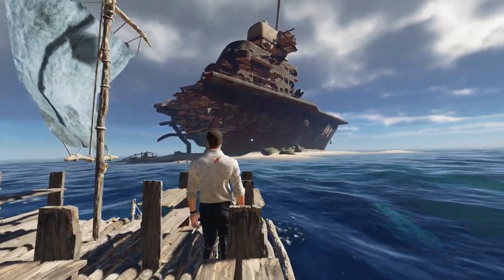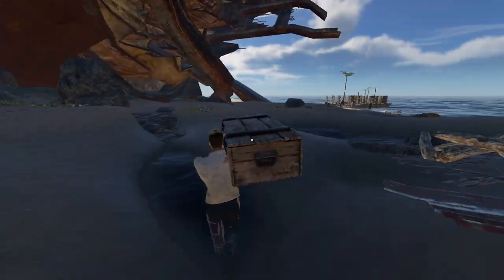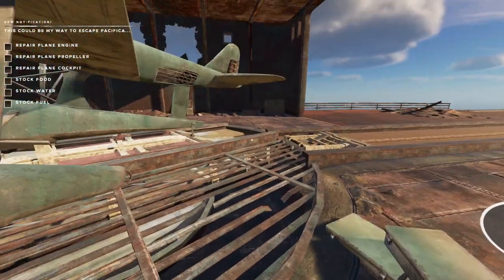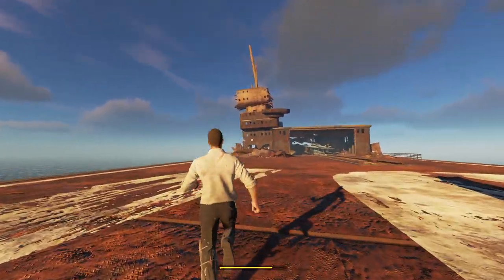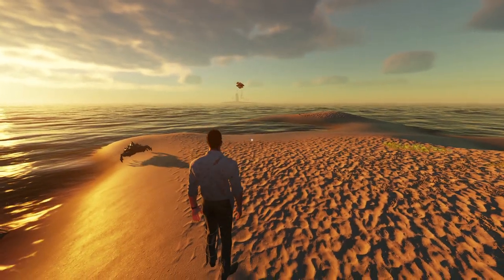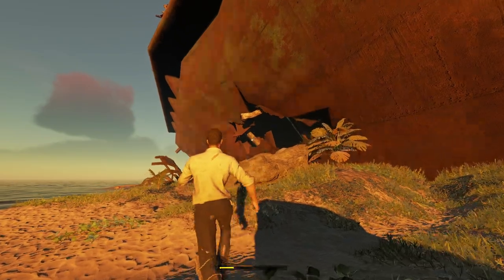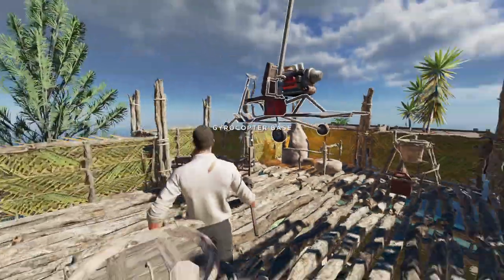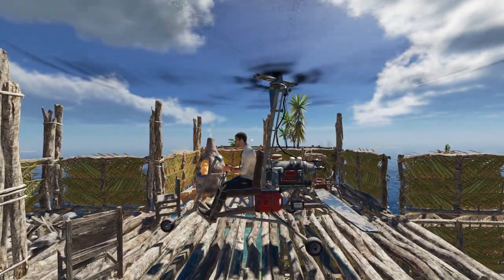Stranded Deep// Making my Gyrocopter - Part 14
Nothing better than a Gyrocopter! Lets get some wings!